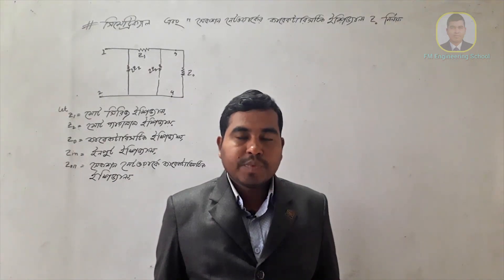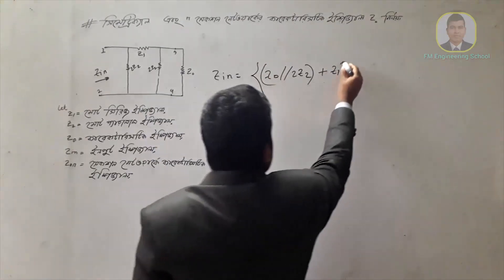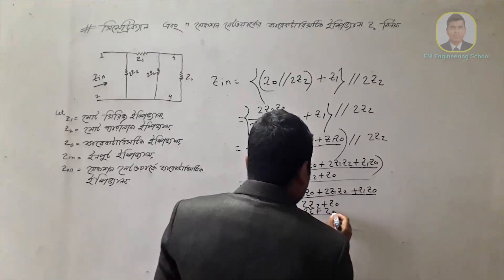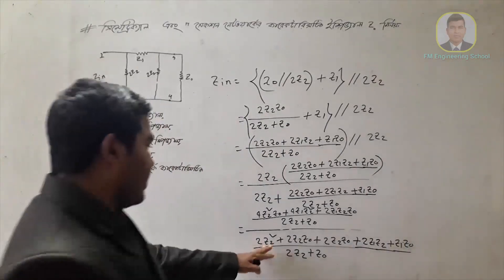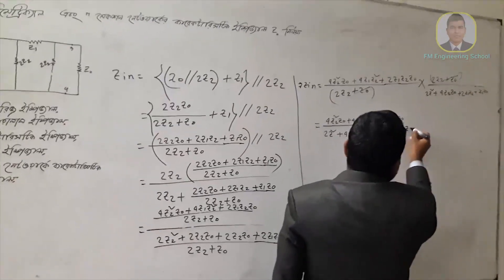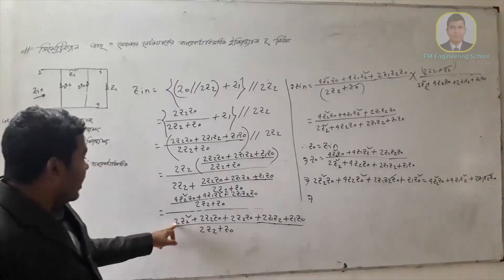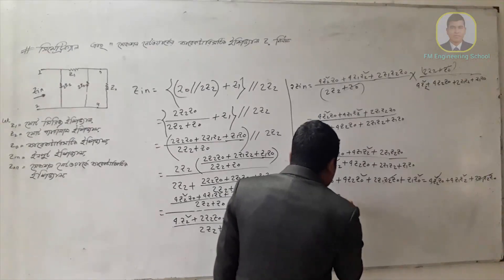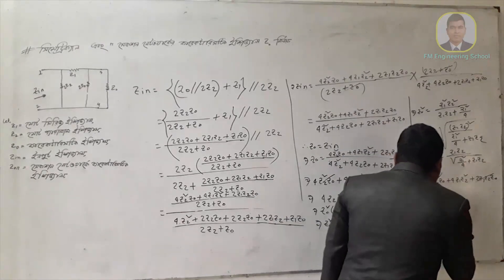সিমেট্রিক্যাল π সেকশন নেটওয়ার্কের কারেকটারিসটিক ইম্পিড্যান্স নির্ণয়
বাংলাদেশ কারিগরি শিক্ষাবোর্ডের চার বছর মেয়াদি প্রকৌশল ডিপ্লোমা কোর্সের ইলেকট্রনিক্স, টেলিকমিউনিকেশন এবং ডাটা টেলিকমিউনিকেশন টেকনোলজির ৪র্থ পর্বের ছাত্র-ছাত্রীদের জন্য নেটওয়ার্কস, ফিল্টারস্ অ্যান্ড ট্রান্সমিশন লাইনস্ সাবজেক্টটি নির্ধারিত। ভিডিওটিতে নেটওয়ার্কস্, ফিল্টারস্ অ্যান্ড ট্রান্সমিশন লাইনস্ সাবজেক্টের চতুর্থ অধ্যায়ের সিমেট্রিক্যাল π সেকশন নেটওয়ার্কের ক্যারেকটারিসটিক ইম্পিডেন্স নির্ণয় পদ্ধতি দেখানো হয়েছে।